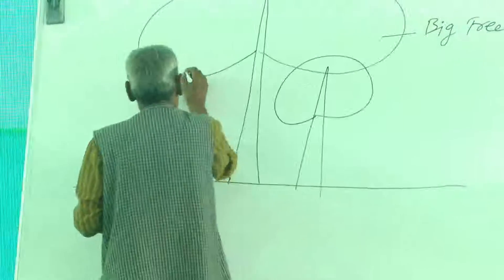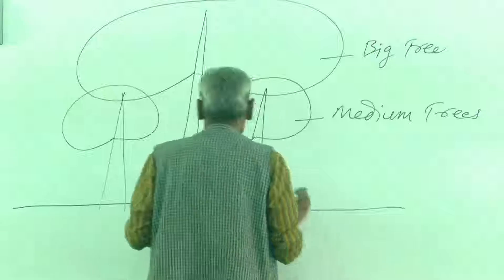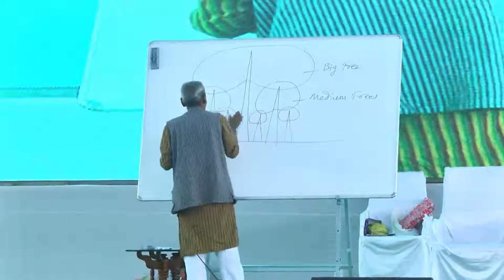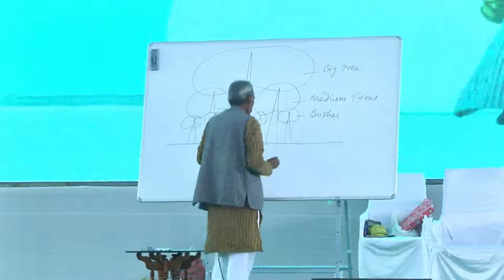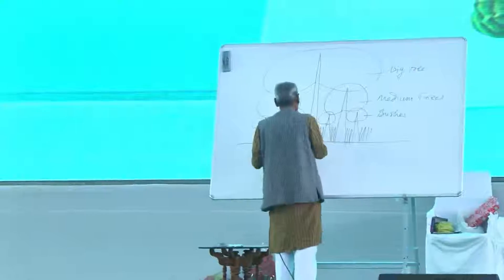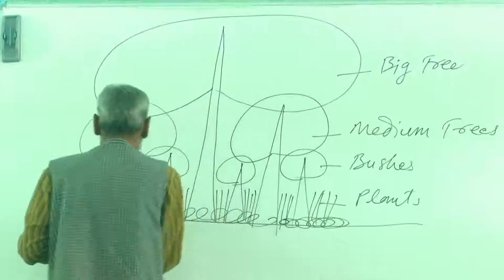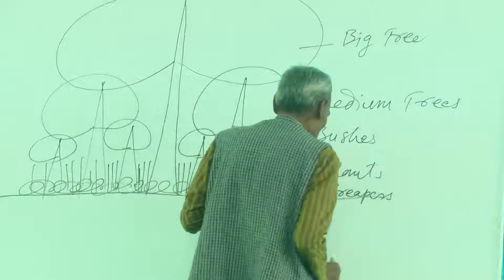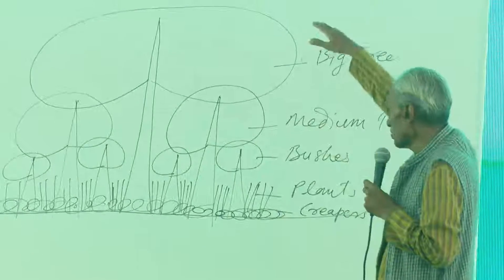10 పెట్టుబడి లేని ప్రకృతి వ్యవసాయం ఓ కొత్త వెలుగు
ZBNF - a new vision to the mankind (పెట్టుబడి లేని ప్రకృతి వ్యవసాయం - ఓ కొత్త వెలుగు)